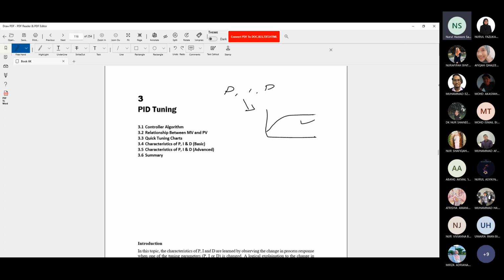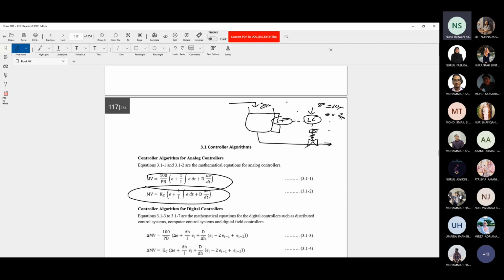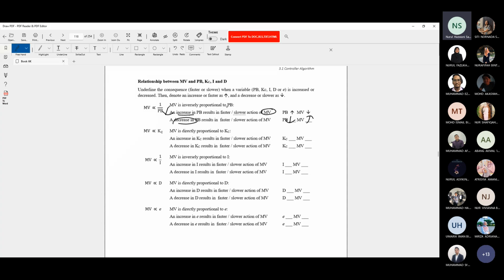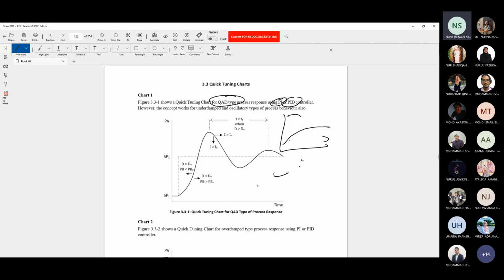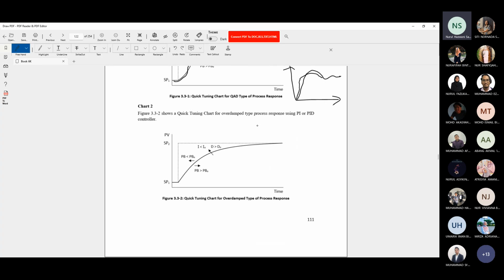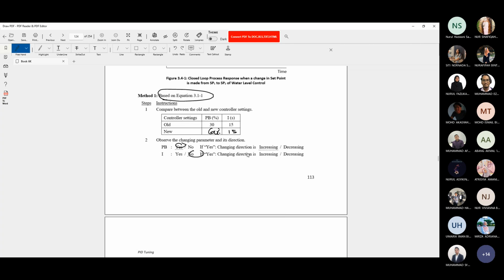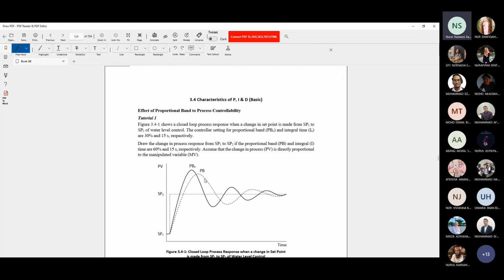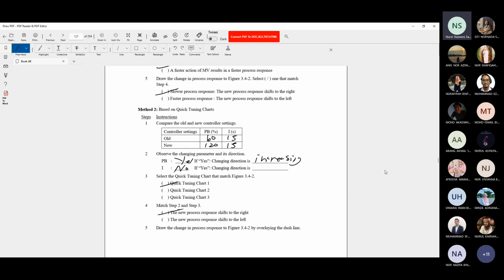CPE622 Week 10 Lecture